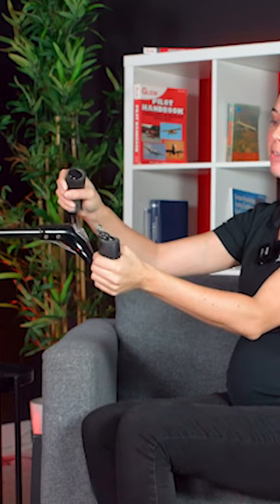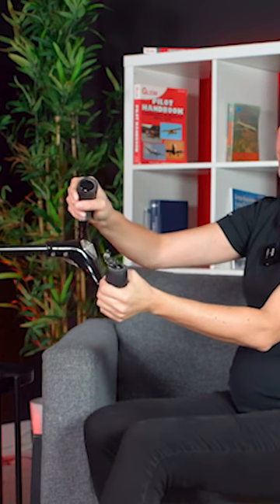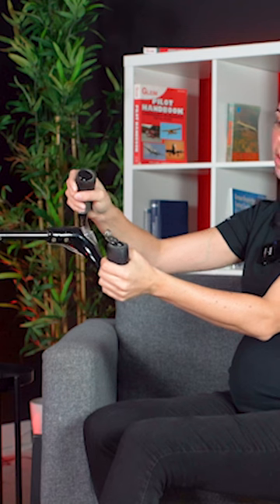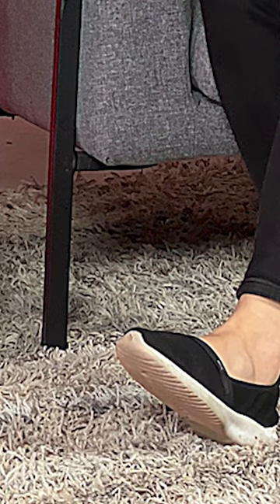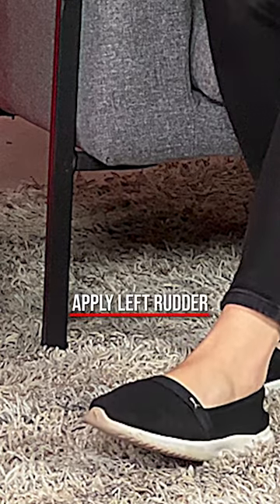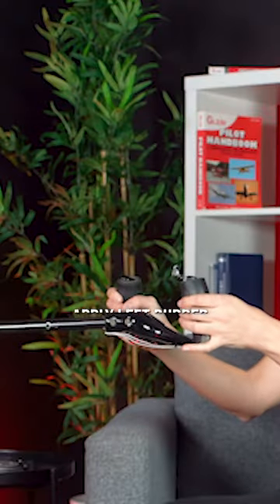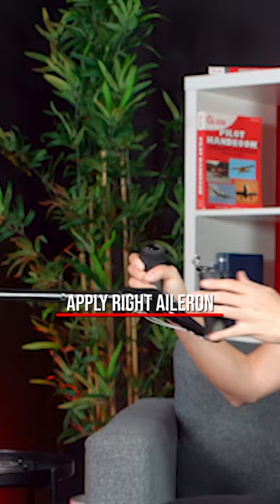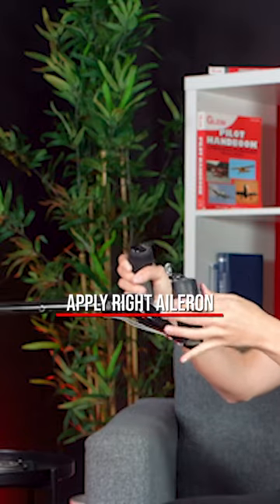The Fundamentals of Cross Control Stalls While Chair Flying